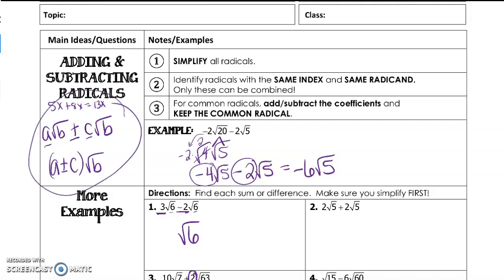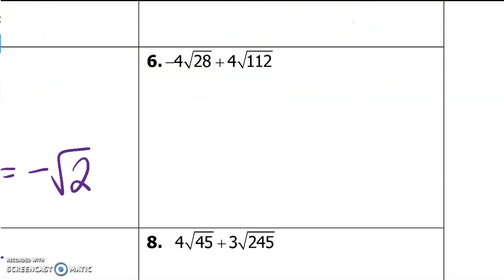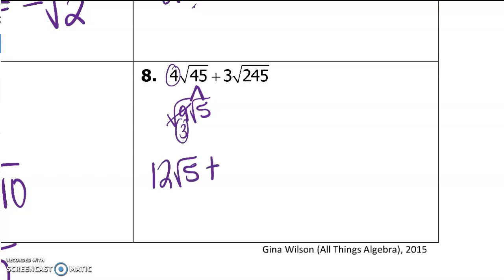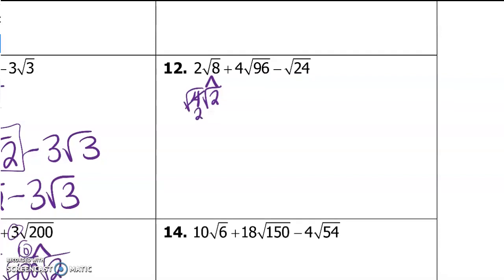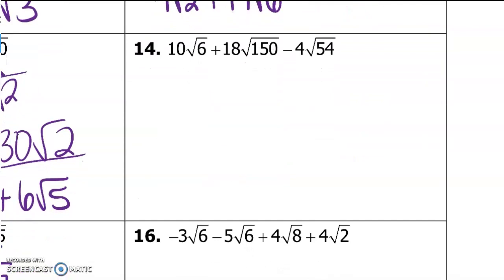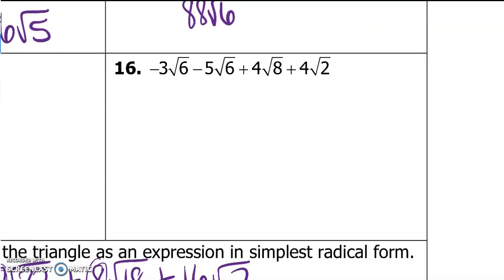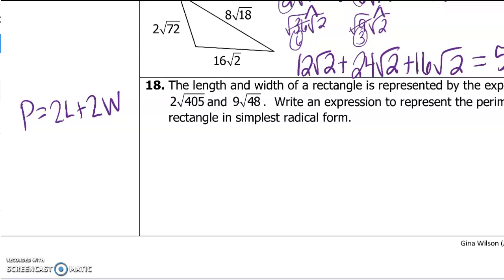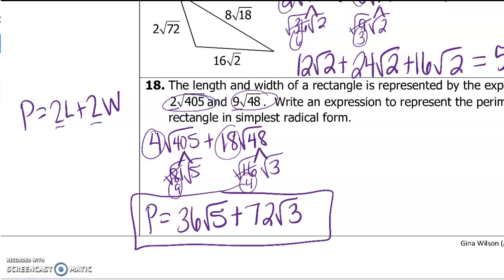Page 11-5 & 11-6 Notes EVENS (Alg)